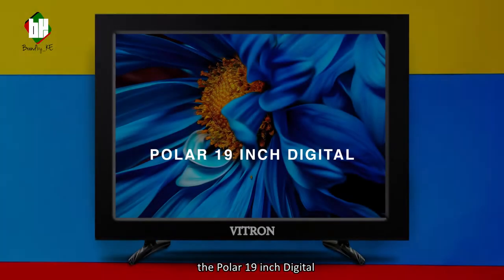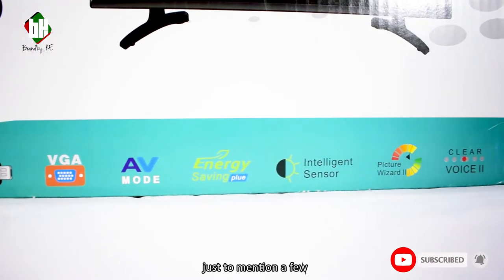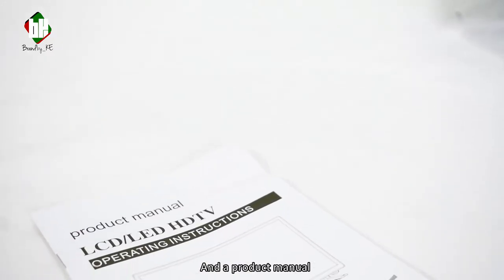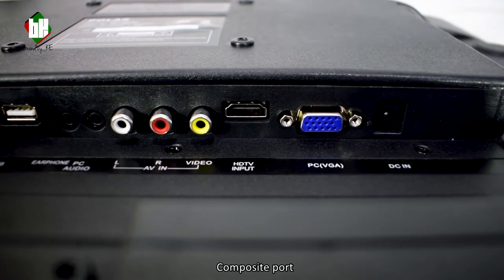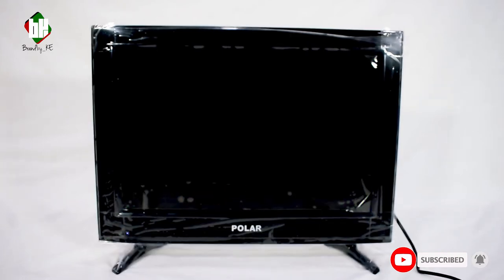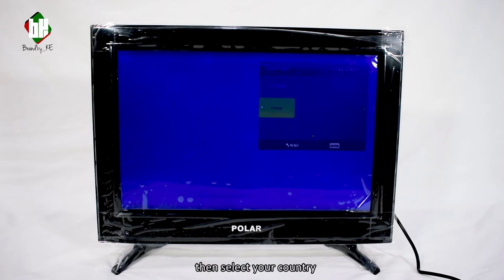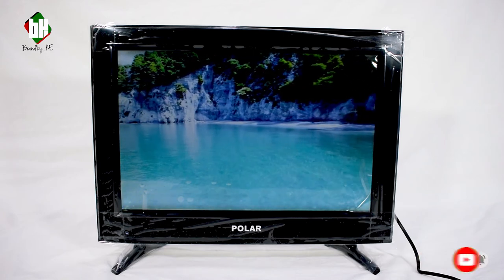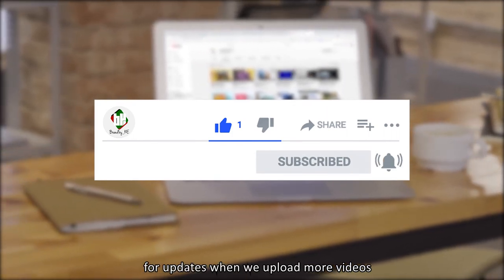Television: POLAR 19" Digital Television.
WHAT'S INSIDE THE BOX:

- Pedestal stands.
- Screws to mount
- A remote control.
- A product manual.

KEY FEATURES:

- RF in port.
- USB port.
- Earphone jack.
- PC audio port.
- Composite port.
- HDMI port.
- VGA port
- DC in port.

// PRODUCT LINK \\

Omar marketplace:

// MUSIC \\

// FIND US \\

The information presented herein and on our related web site has been obtained from sources believed to be reliable, but its accuracy is not guaranteed. Estimates, assumptions and other forward-looking information are subject to the limits of forecasting.